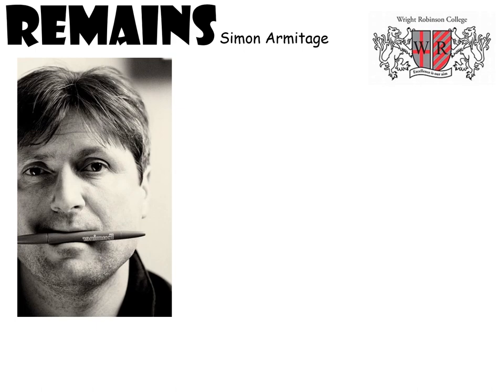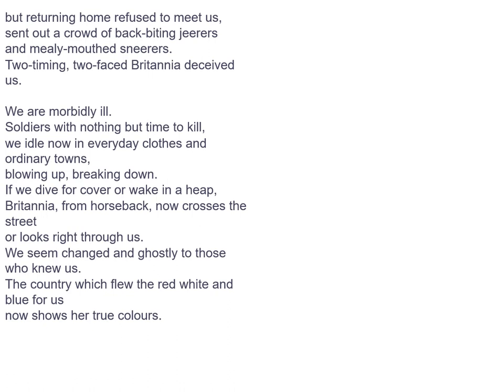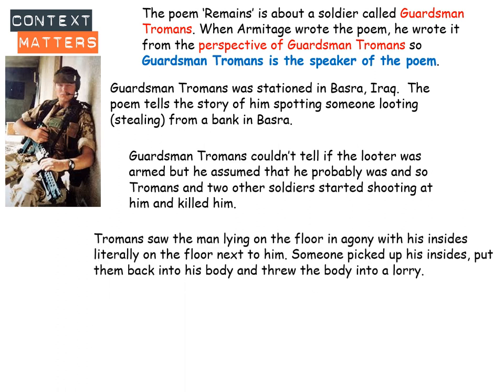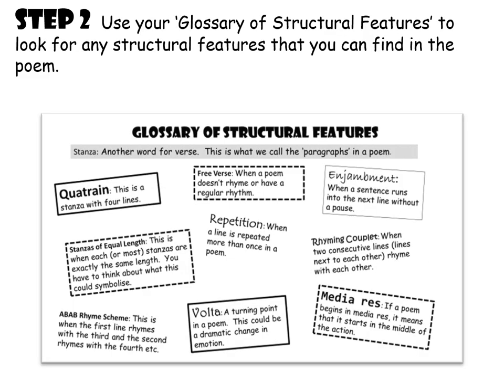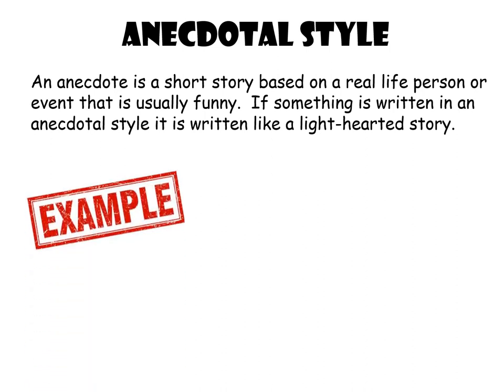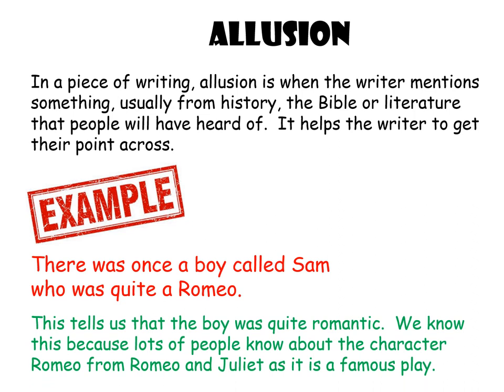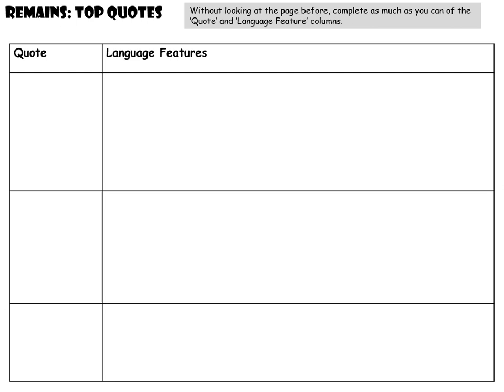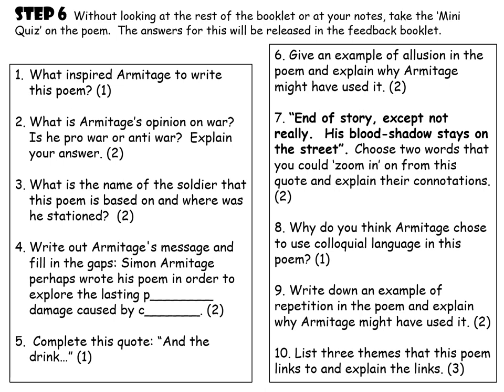Podcast 1 - Power and Conflict - Remains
Wright Robinson College